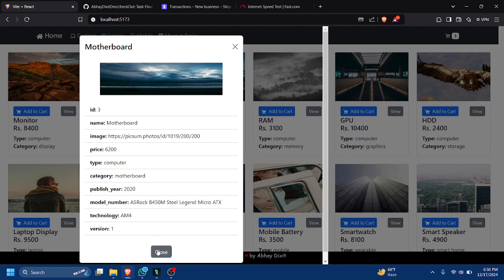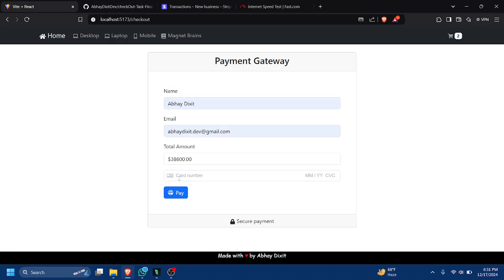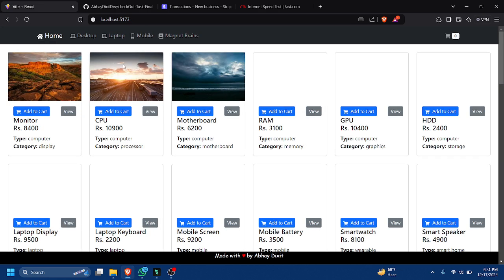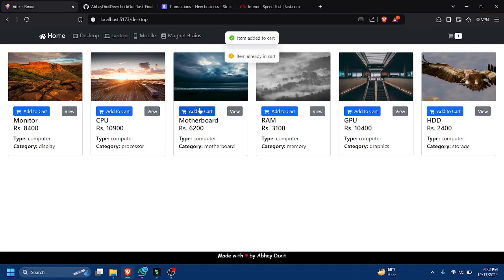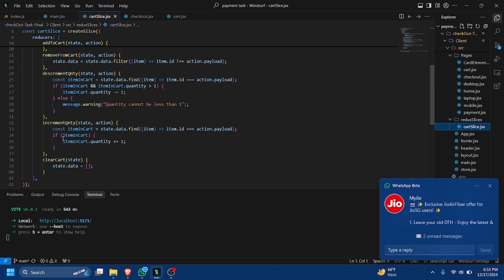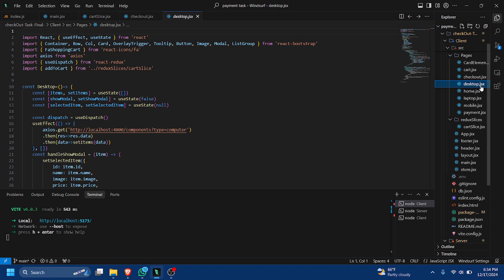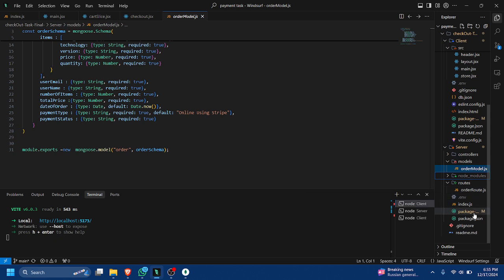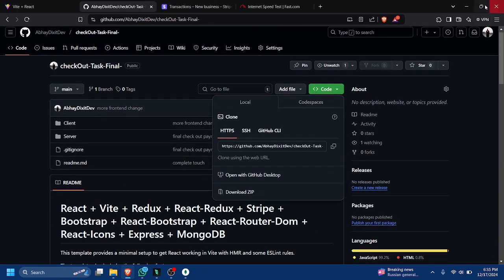Cart and Checkout System made By Abhay Dixit